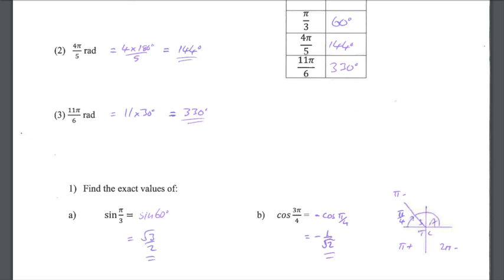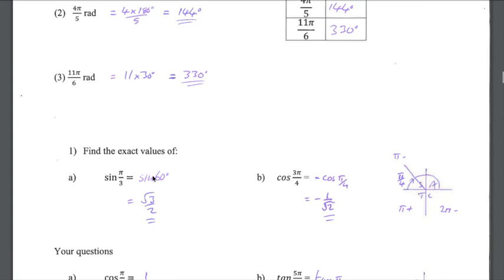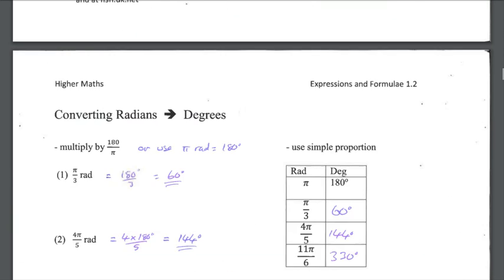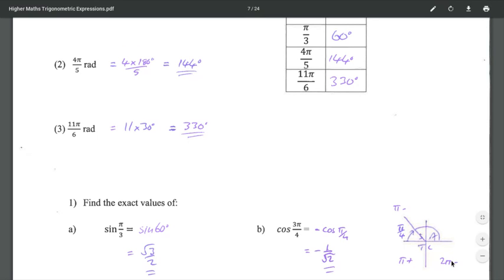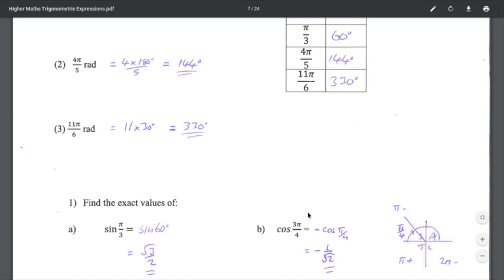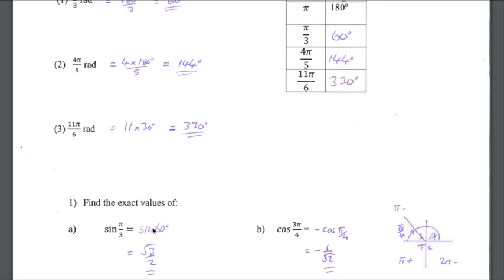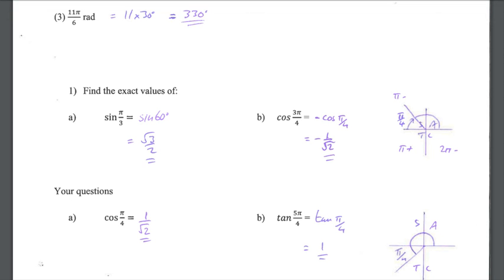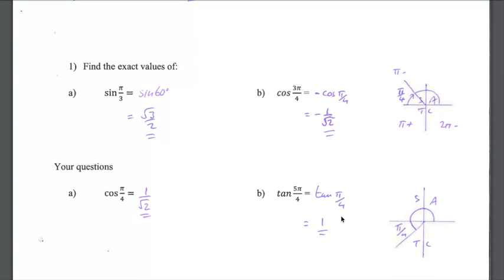Higher Maths Trigonometric Expressions Lesson 2B Radian Measure and Exact Values Exercise 2B